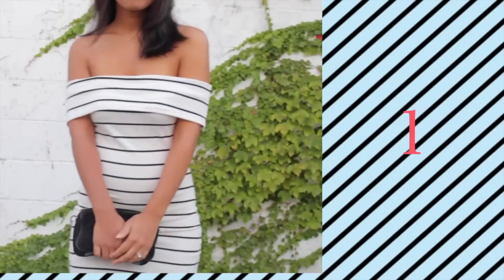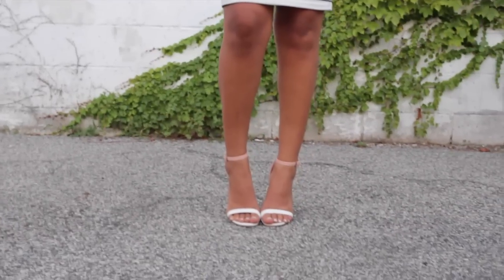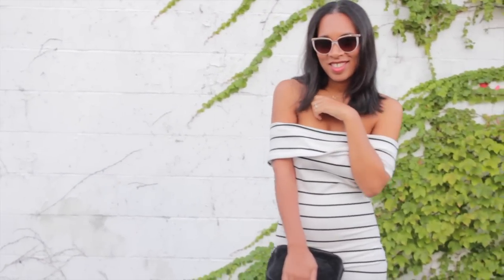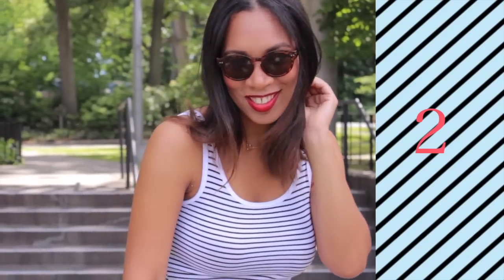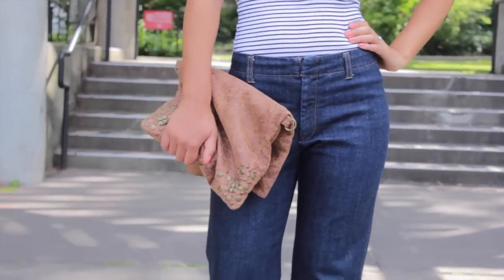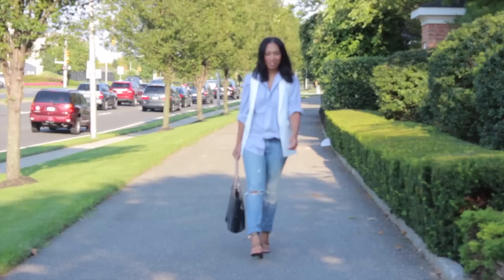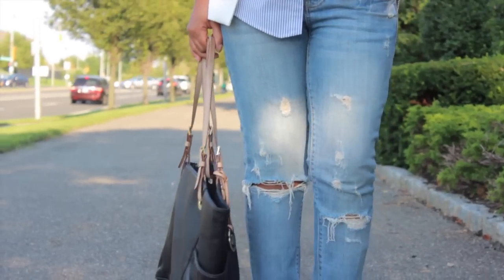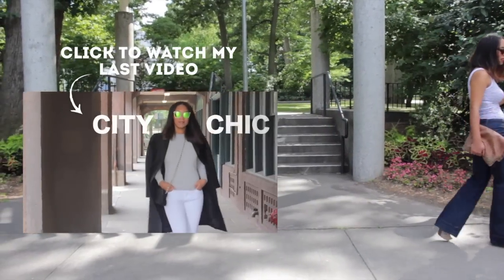Styling Stripes 3 Ways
Stripes are a style staple, and we're always looking for ways to reinvent this classic pattern. Here are 3 ways to wear stripes!

FILMING: Camera: Canon Rebel T5i